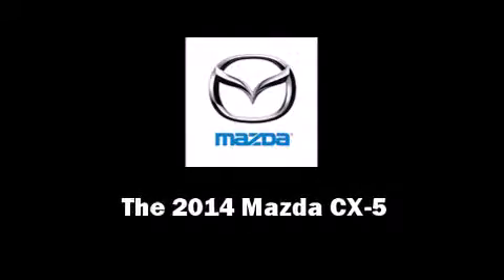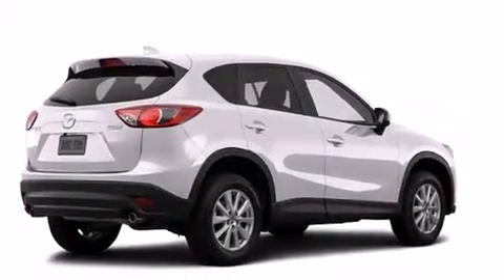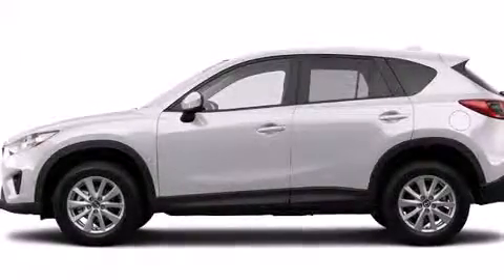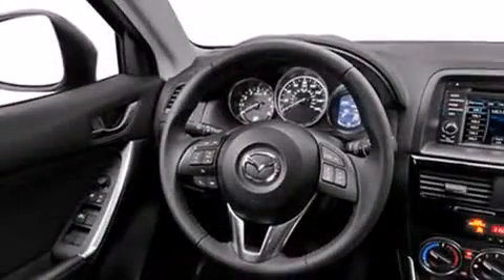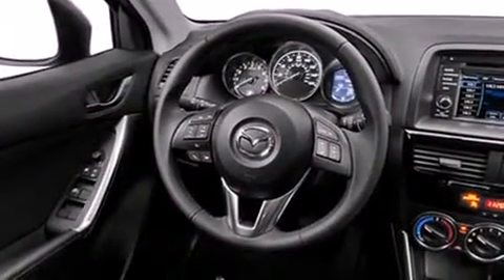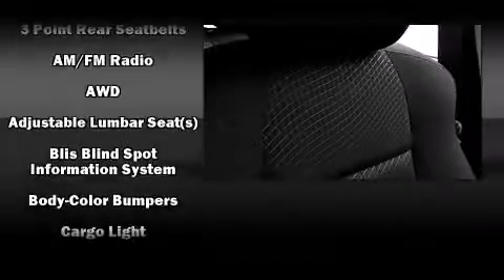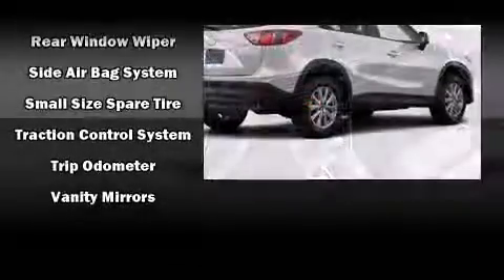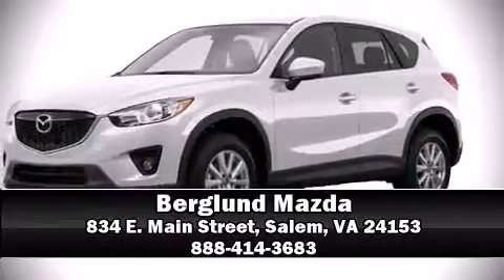2014 Mazda CX-5 Touring in Salem, VA 24153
Berglund Mazda
834 E. Main Street

Discerning drivers will appreciate the 2014 Mazda CX-5. Under the hood you'll find a 4 cylinder engine with more than 170 horsepower, and all wheel drive keeps this model firmly attached to the road surface. All of the premium features expected of a Mazda are offered, including: front and rear reading lights, a rear window wiper, a tachometer, a trip computer, a blind spot monitoring system, front fog lights, and cruise control. Mazda ensures the safety and security of its passengers with equipment such as: dual front impact airbags, head curtain airbags, traction control, ignition disabling, and 4 wheel disc brakes with ABS. Brake assist technology provides extra pressure when applying the brakes. We have a skilled and knowledgeable sales staff with many years of experience satisfying our customers needs. We'd be happy to answer any questions that you may have. Come on in and take a test drive!